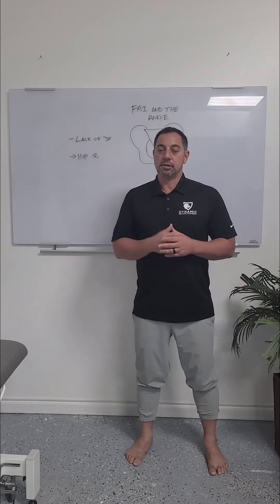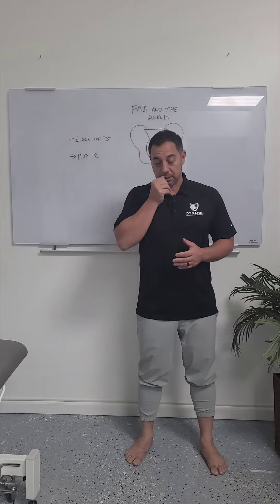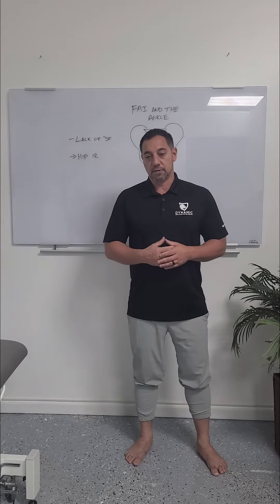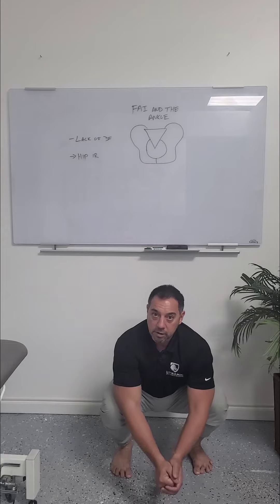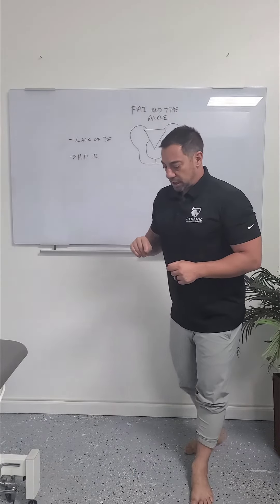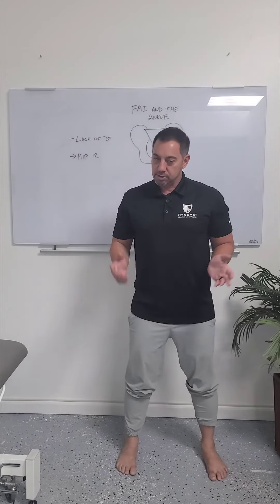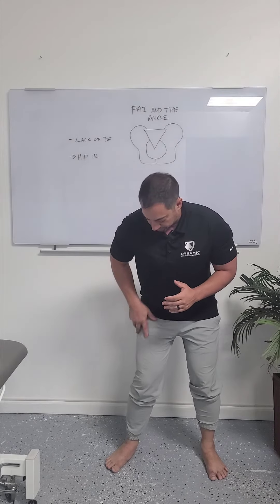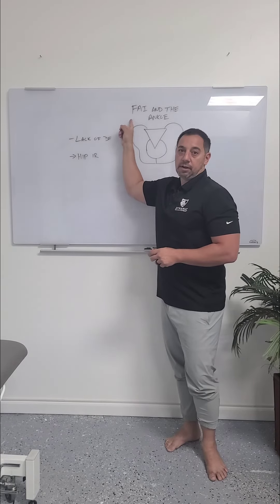FAI and the Ankle